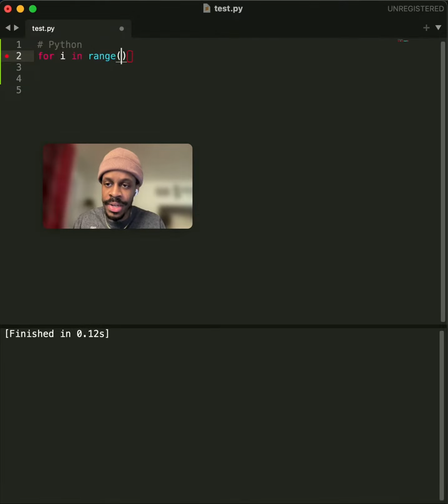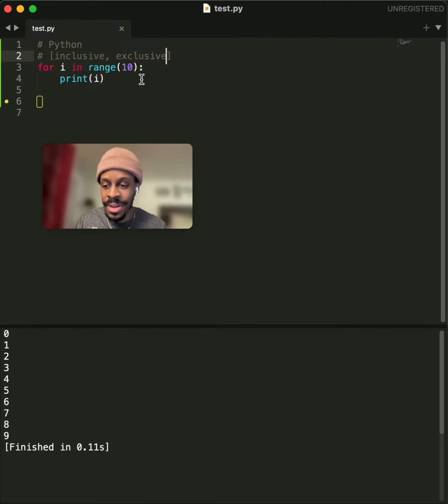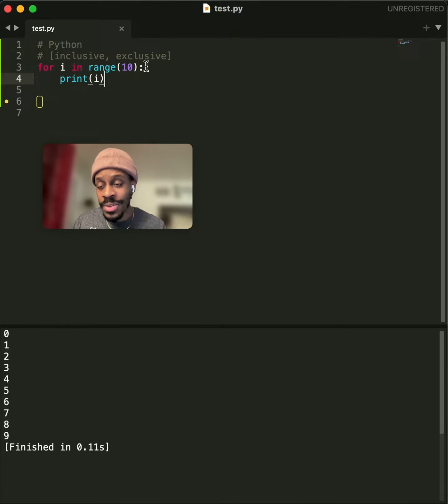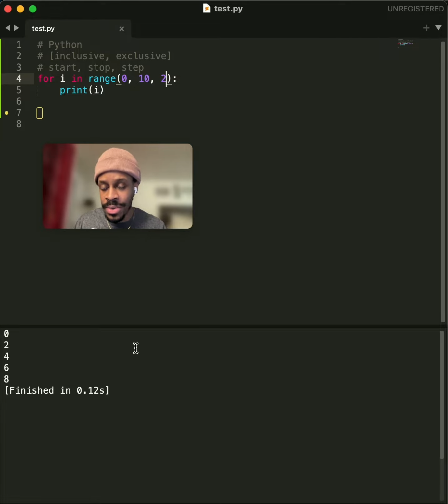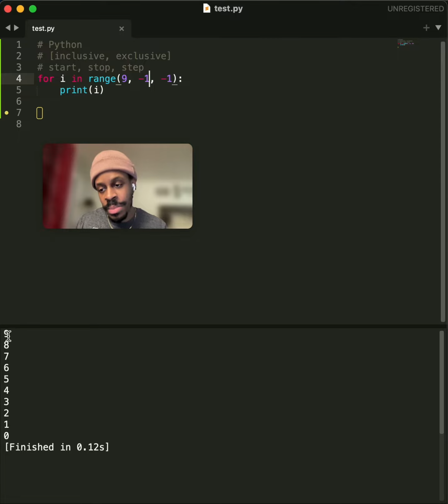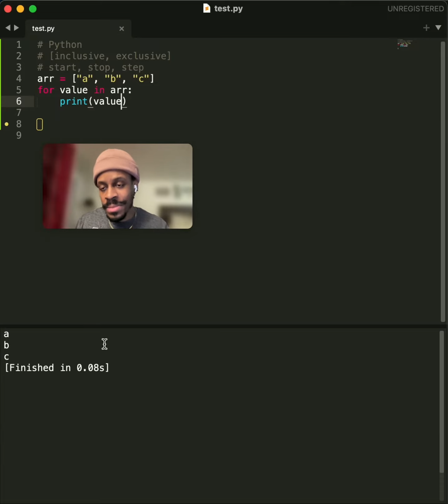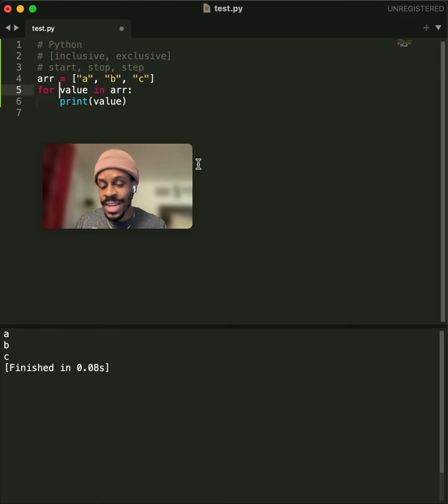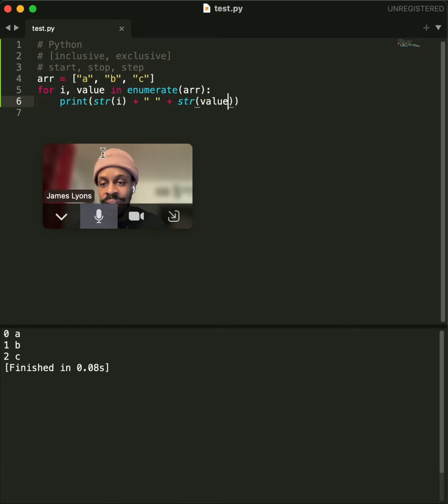Anyone can Learn to Code (Part 1) (Python)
Anyone can Learn to Code

Part 1

Explaining for loops in Python